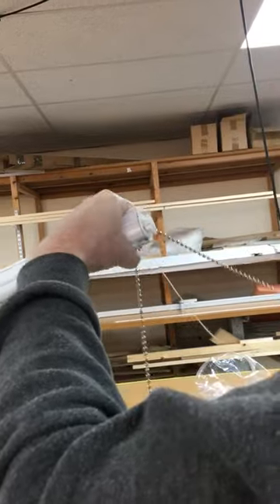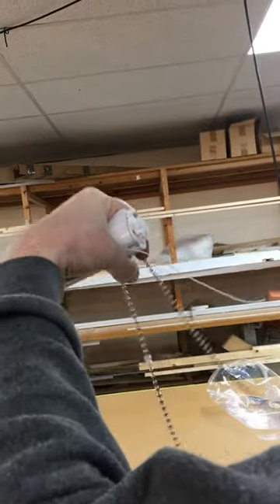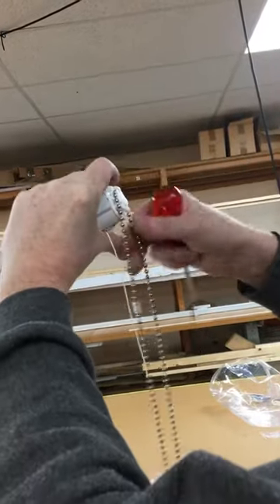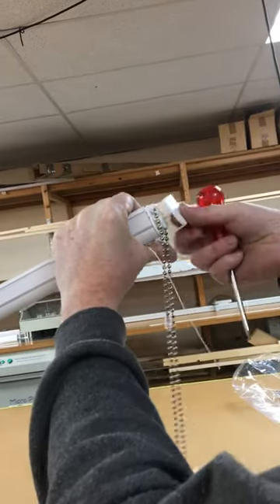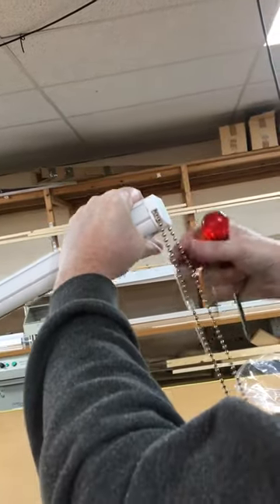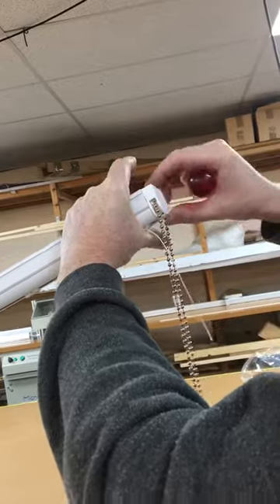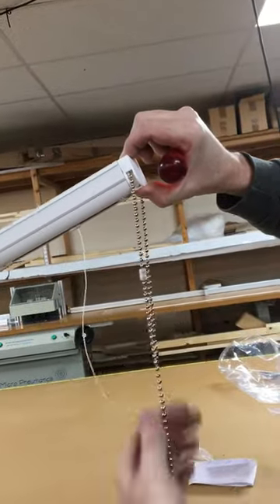How to fix chain on head rail